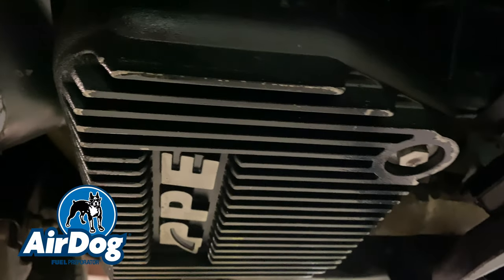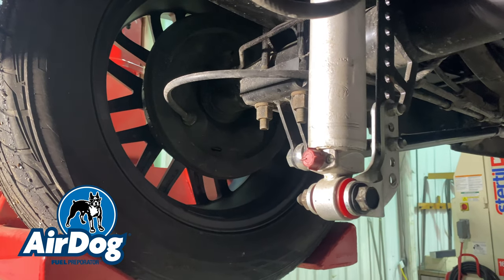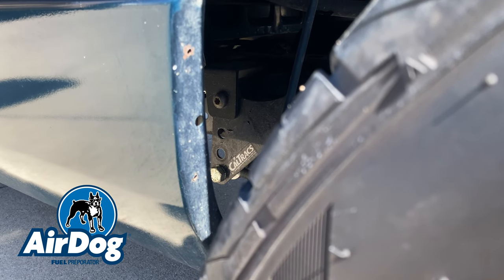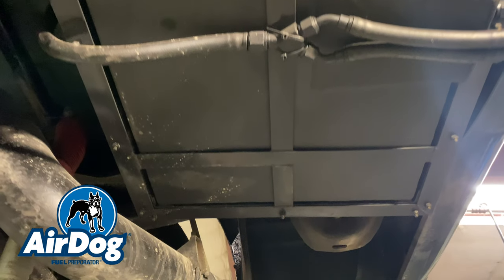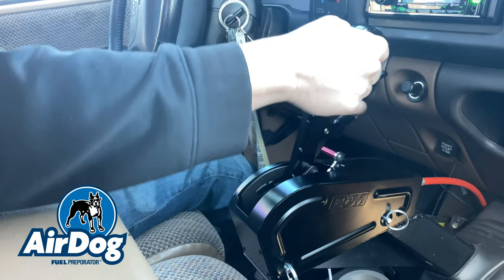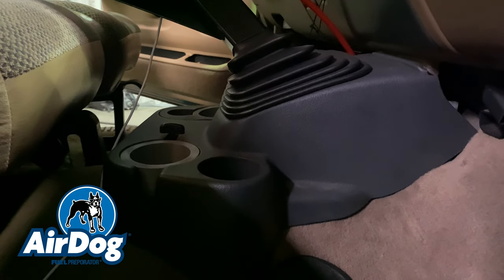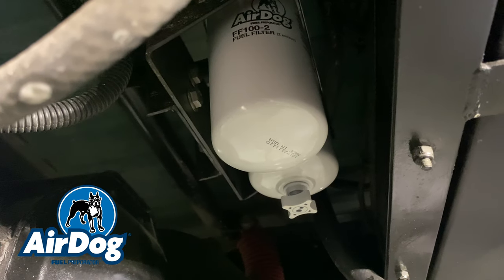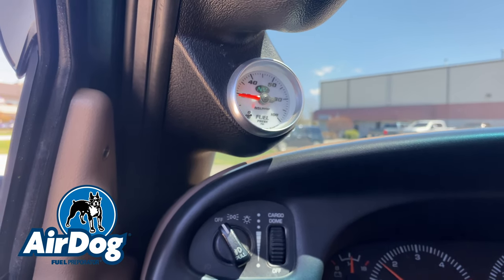Kevin's 500+HP Shorty Cummins Update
Kevin has built a rather fast Shorty Cummins that has changed since you seen it last! This truck started out as a regular 2wd 99 Dodge Ram 1500. The truck was swapped with a Cummins backed by an NV5600. However, as the performance modifications of the truck continue to add power, some things must change to better adapt and maintain drivability.